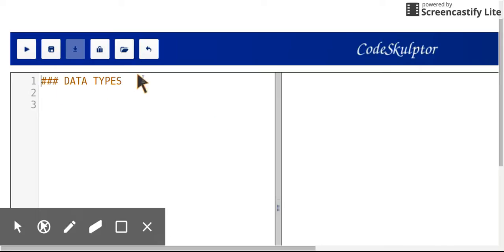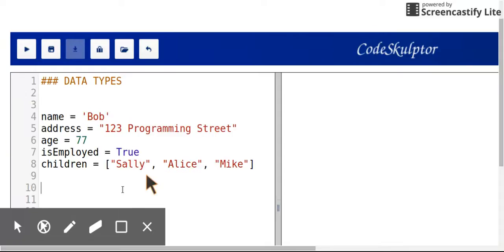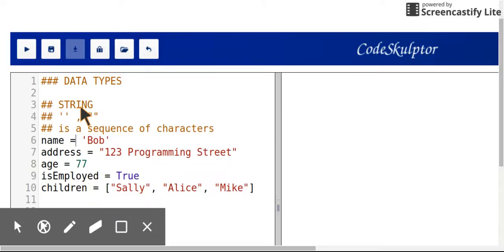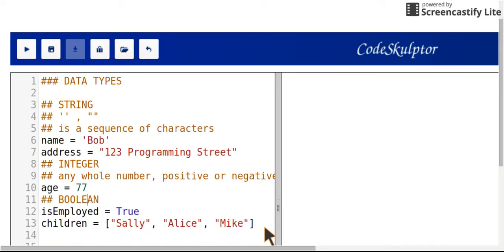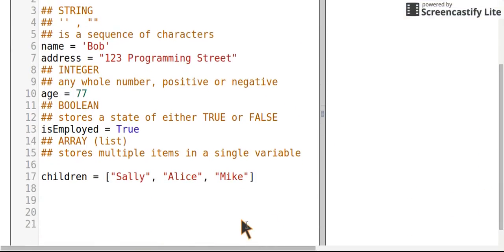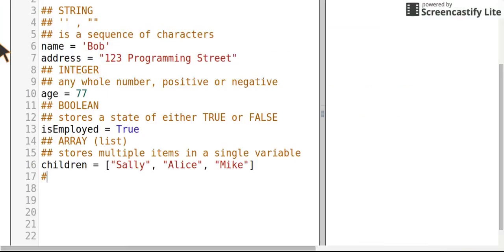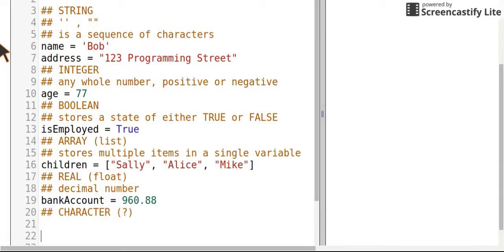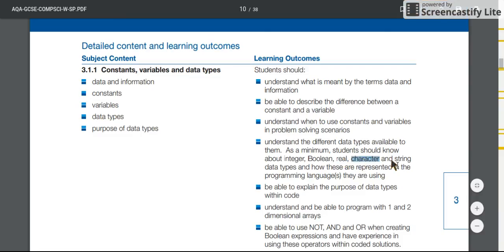COMP2 #4 - 3.1.1d) understand the different data types available to the programmer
A video explaining the different data types available to the programmer: integer, string, character, real (float), boolean and briefly discussing arrays (lists). Referencing the AQA GCSE Computer Science COMP2 specification, demonstrating concepts in Python.